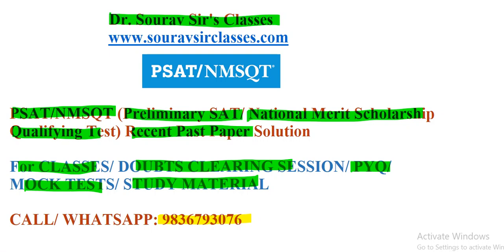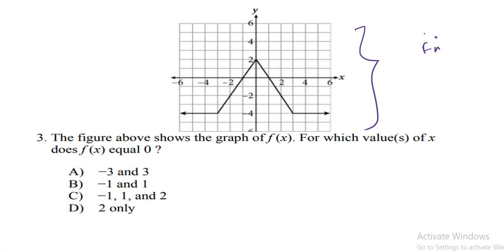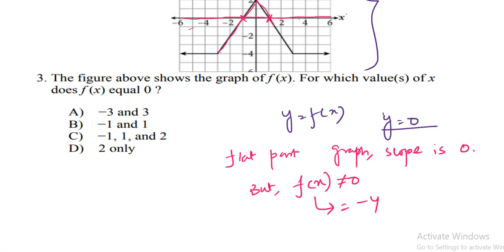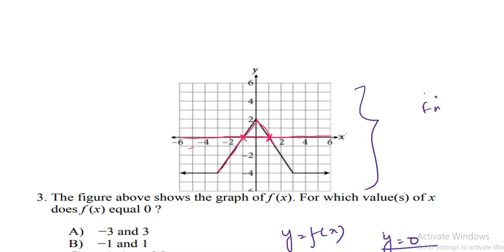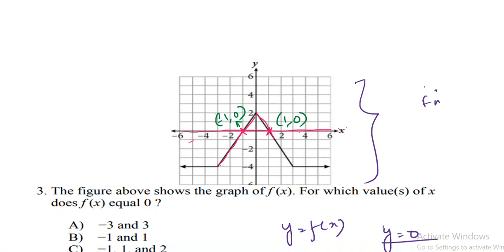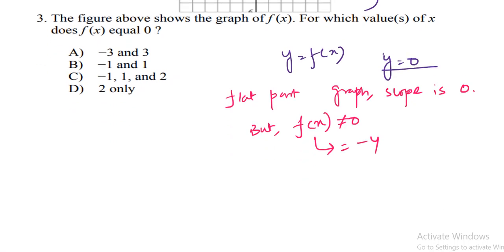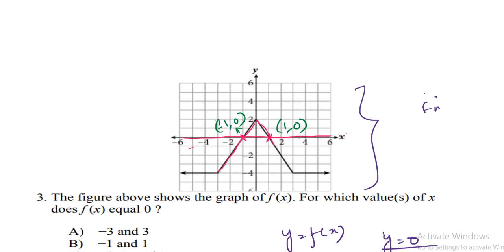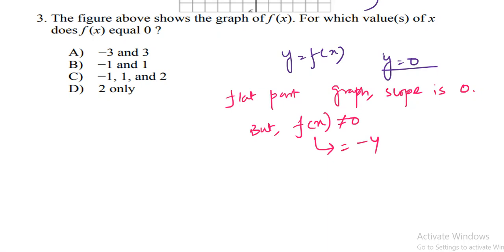PSAT NMSQT Recent Past Year Q-3 Solution & Step-by-step guide With Question Pattern Discussion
Welcome to Sourav Sir's Classes, where we provide expert guidance and in-depth coaching for PSAT NMSQT. In this video titled "PSAT NMSQT Recent Past Year Q-3 Solution & Step-by-step guide With Question Pattern Discussion," we delve into a comprehensive analysis of a specific question from the recent past year exam. Our aim is to help you understand the solution intricately while discussing the underlying question patterns crucial for your exam preparation.

🌟 At Sourav Sir's Classes, we specialize in empowering students with the knowledge and strategies needed to excel in PSAT NMSQT. Led by experienced educators and supported by a proven track record, we ensure that each student receives personalized attention and comprehensive support tailored to their learning needs.

In this detailed tutorial, you'll find:

Step-by-step Solution: We break down the question into manageable steps, guiding you through the solving process effectively.

Question Pattern Analysis: Understanding the question patterns is key to improving your exam performance. We dissect the question's structure and discuss common pitfalls to avoid.

Expert Insights: Benefit from our instructors' expertise as they provide valuable insights and tips on tackling similar questions in your PSAT NMSQT exam.

Whether you're a beginner aiming to grasp foundational concepts or an advanced student seeking nuanced strategies, Sourav Sir's Classes is your ultimate destination for PSAT NMSQT preparation.

Don't miss out on mastering PSAT NMSQT with confidence!

Time Stamp :

0:00 - Introduction
Welcome to Sourav Sir's Classes! Today, we dive into a detailed solution and step-by-step guide for Question 3 from the recent past year PSAT NMSQT exam.

0:30 - Exam Question Overview
We present the question and discuss its importance in understanding the exam's structure and format.

1:00 - Step-by-Step Solution
Walkthrough of the solution process, highlighting key mathematical or logical steps involved.

2:15 - Question Pattern Discussion
Analysis of the question pattern and strategies to approach similar questions effectively during the exam.

3:00 - Expert Insights
Insights and tips from our experienced instructors on mastering PSAT NMSQT questions.

3:30 - Conclusion

3:53 - End